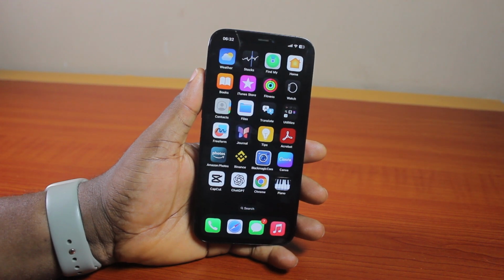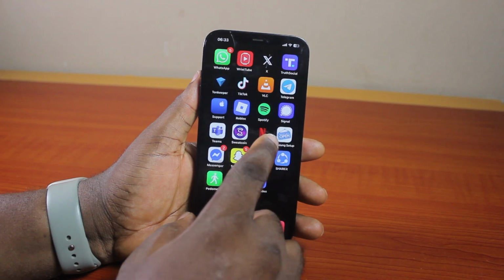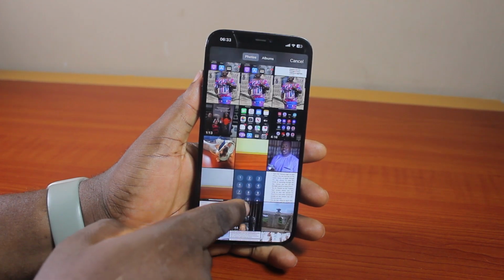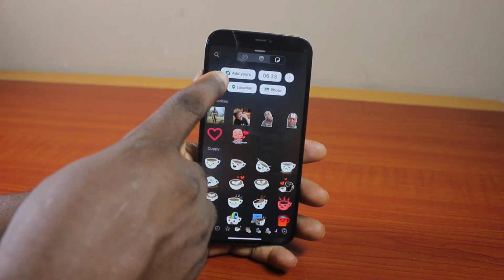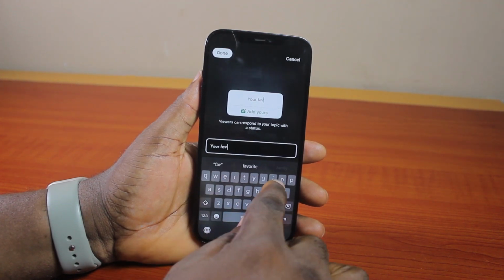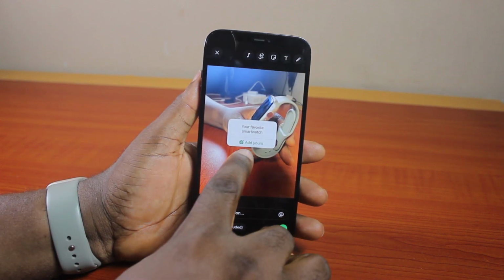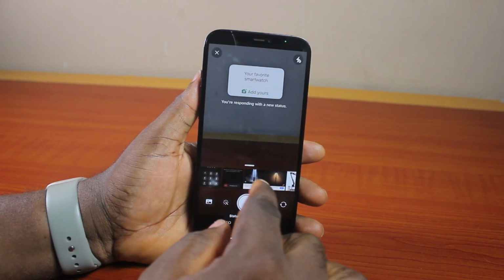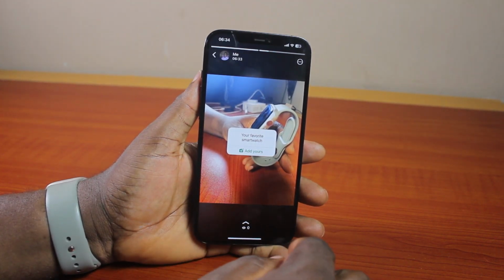How to Use Add Yours on WhatsApp iPhone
You will learn how to use add yours on WhatsApp iPhone in this tutorial.

Cheap iPhone
Cheap Samsung Phone
Cheap Apple Watch
Cheap Digital Camera
Cheap YouTube Microphone
Cheap MicroSD Card